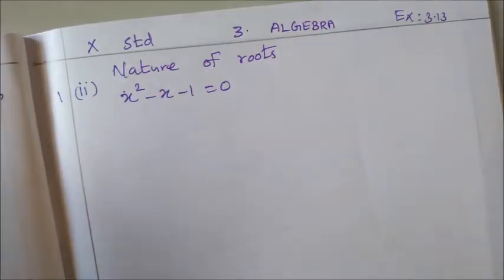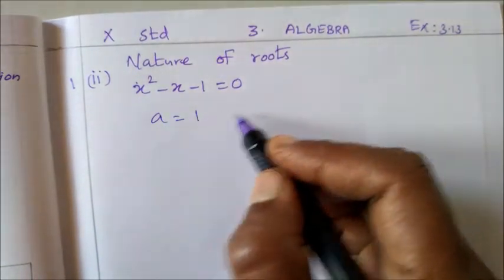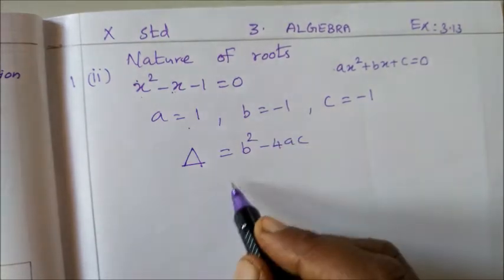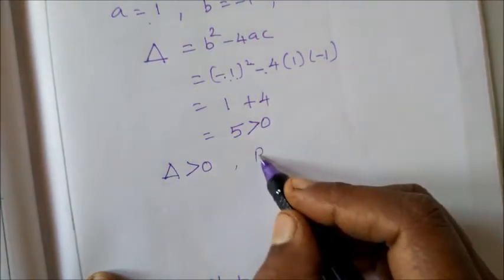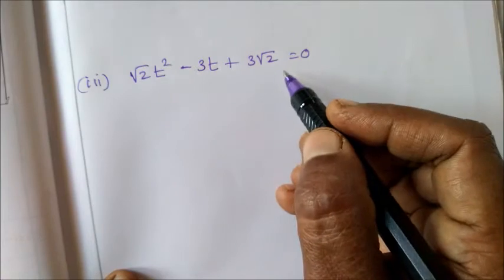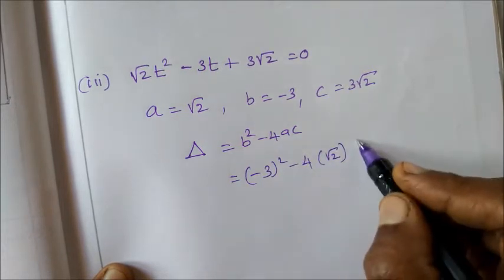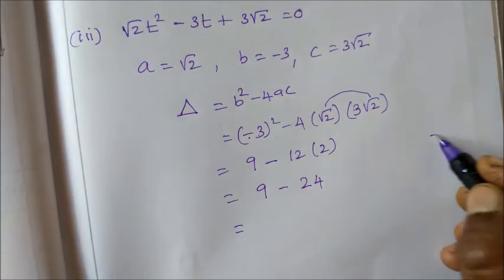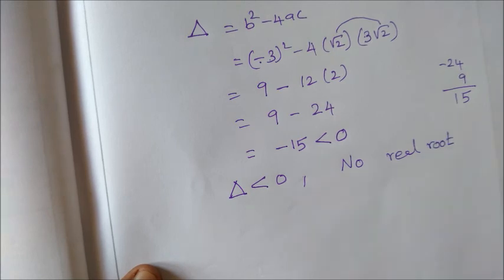10th maths Ex 3.13 - sum 1(2,3)